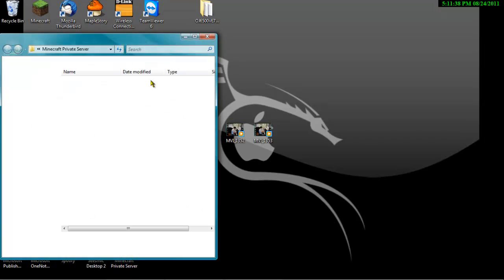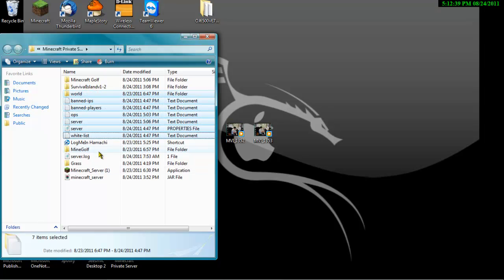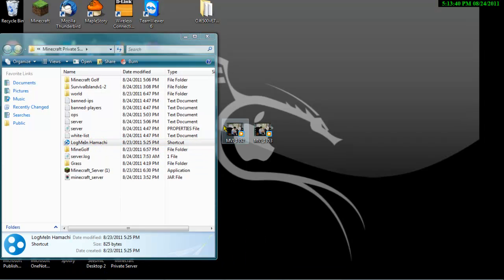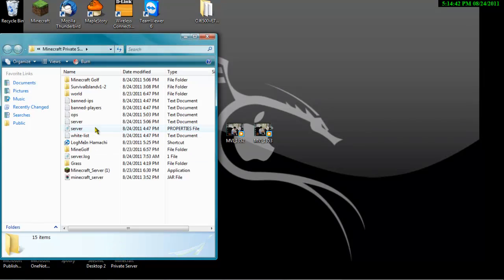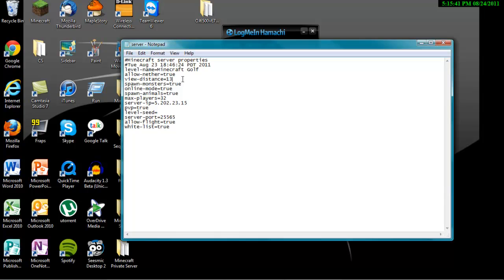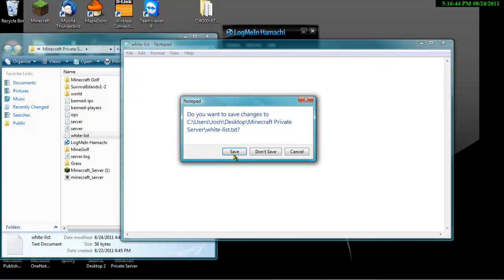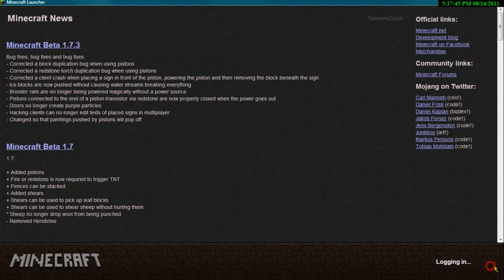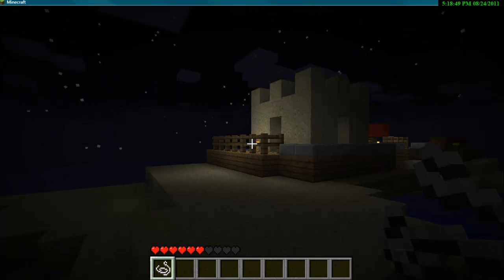How to make your own Minecraft server (Hamachi)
This is an in-depth tutorial on how to make your own Minecraft server using Hamachi. Only a few steps!